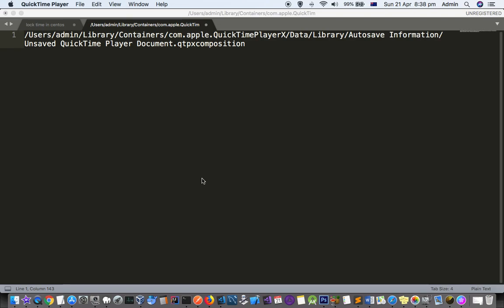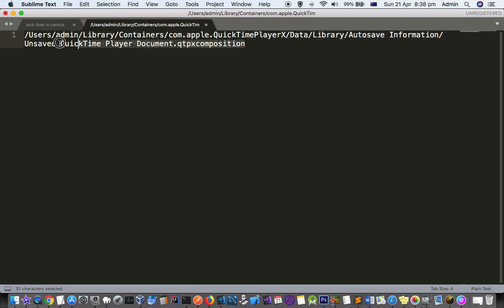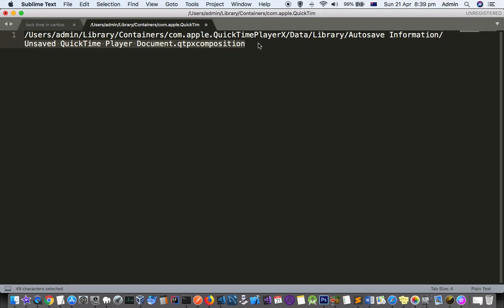Quicktime player - can not open error when saving the recording | unable to save recorded file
go to directory and reveal package contents /Users/admin/Library/Containers/com.apple.QuickTimePlayerX/Data/Library/Autosave Information/Unsaved QuickTime Player Document.qtpxcomposition

My Gear